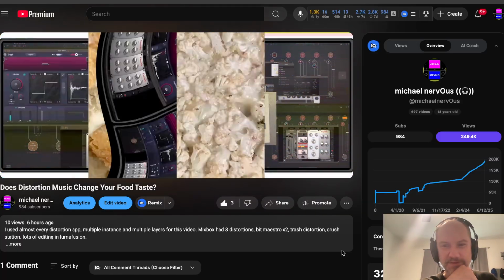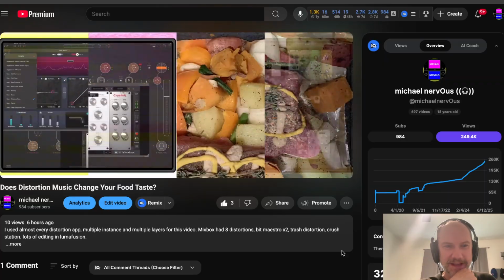I Used 24 Distortions on One Track and This Happened!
Experimenting with sound is a blast using different tools like **distortion pedal** and **plugins**. This project features a wild collection of over 24 **plugins**, pushing the limits of sound and exploring the depths of **signal processing**.
Experimenting with sound! I'm pushing the limits using various types of  **distortion pedal** * to see what crazy textures I can create. This project features a bunch of **plugins** to get some wild sounds, and is all done inside my **home studio**. Check it out to hear the final product!